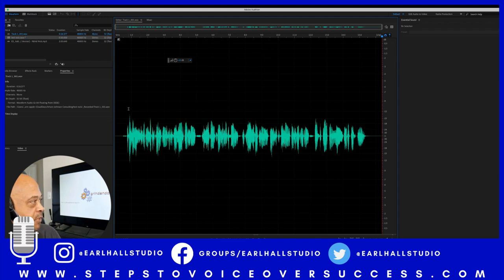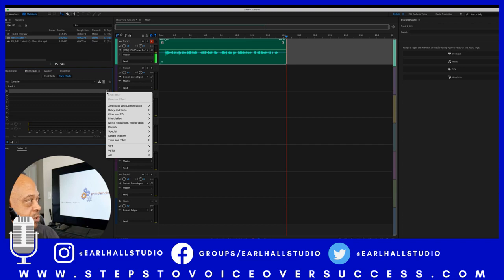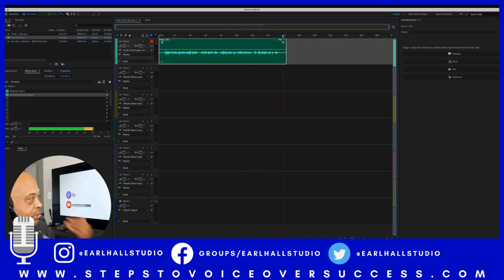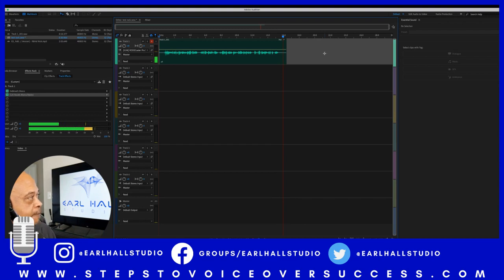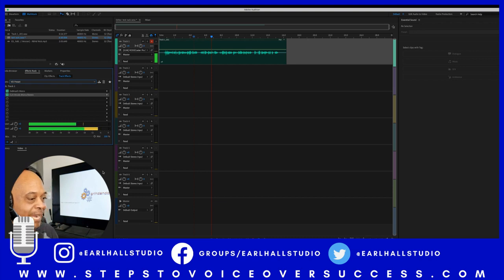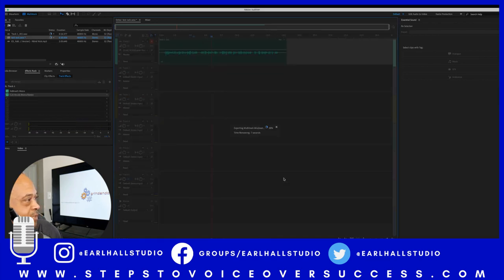NonDestructive Recording and Rack Setup in Adobe Audition